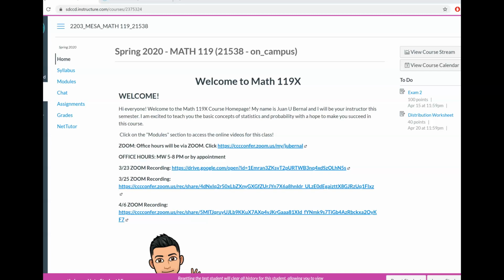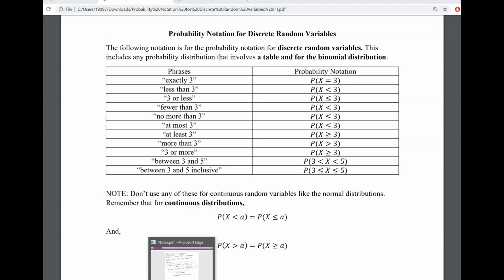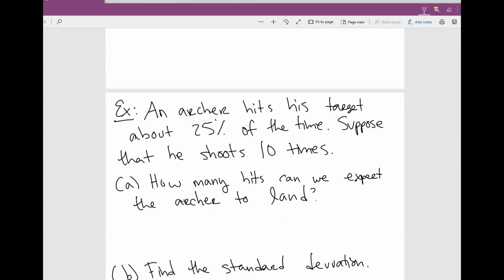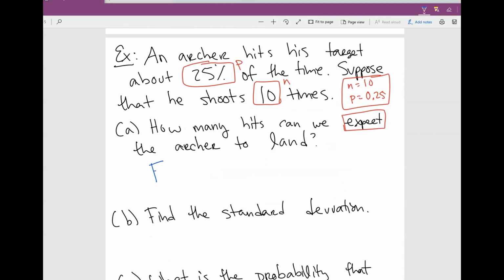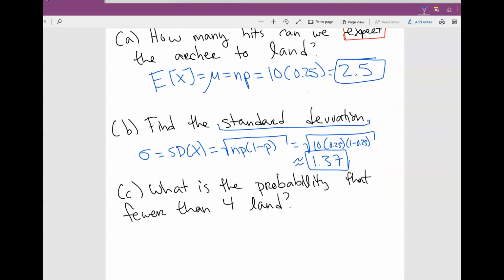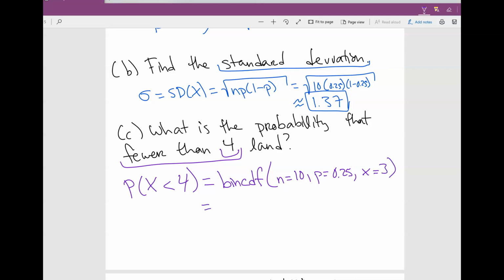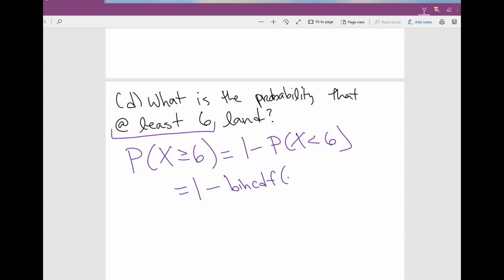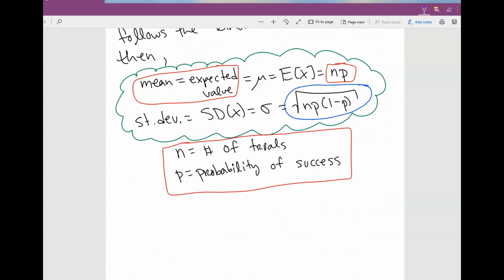Math 119X: Another Binomial Distribution Example